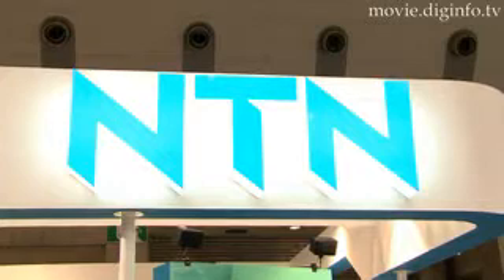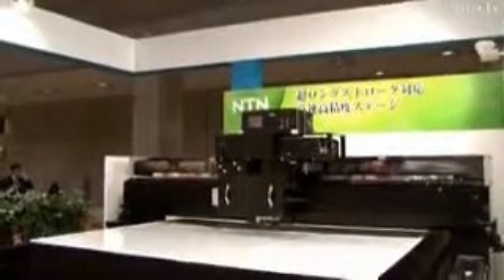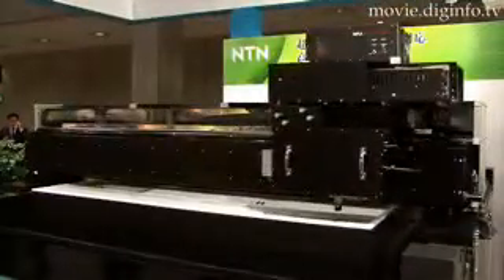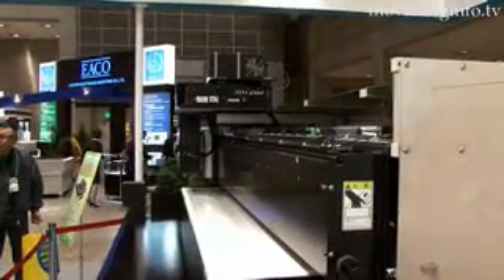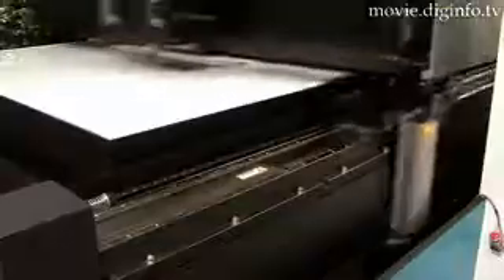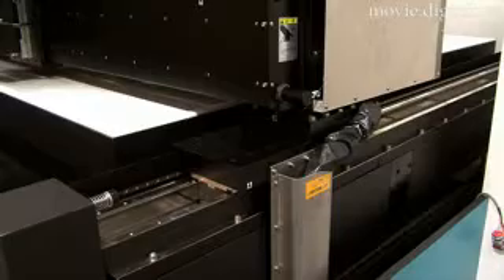Super Large and High Precision XY Gantry Stage : DigInfo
NTN will begin selling its new precision positioning device, the　"Super Large and High Precision XY Gantry Stage", in May of this year. The new table is compatible with 10th generation liquid crystal glass substrates, which are currently the largest size.

Due to road transportation related laws, delivery of completely assembled positioning equipment that attaches 10th generation size LCD glass substrates was impossible. Therefore, the soon to be available " Super Large and High Precision XY Gantry Stage " was designed with a new separation and joint structure and features an adjustment mechanism at the joints. After the strokes of existing products are increased at the local site, restoration work can be easily done, and even after being reassembled, the new table provides high precision positioning. The entire installation process can be done in roughly 48 hours, in a relatively short amount of time.

The maximum traveling speed of the gantry stage as a precision positioning device is 1500mm/sec, the positioning accuracy is 30µm or less, and the repetitive positioning accuracy is ±0.5µm. The sales price is 20 million yen per unit.